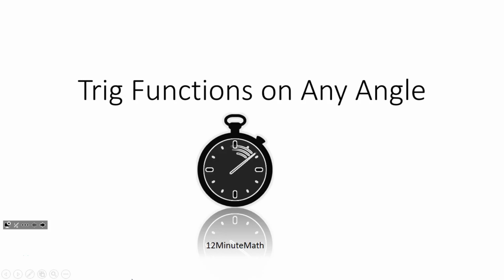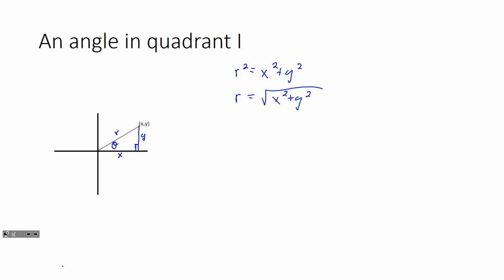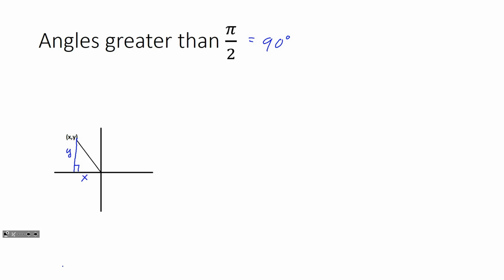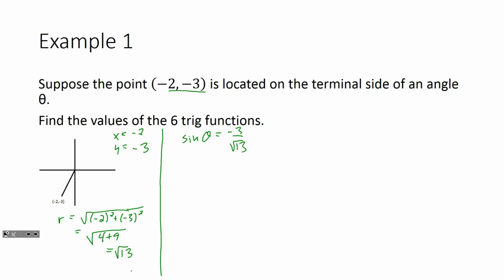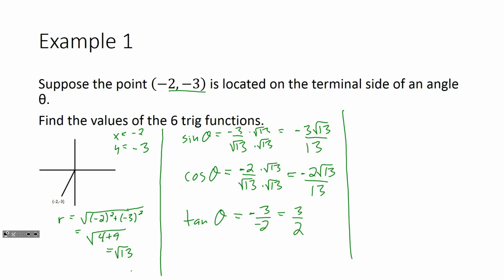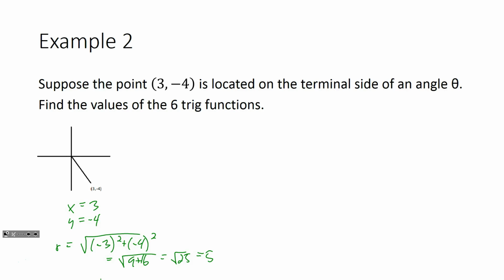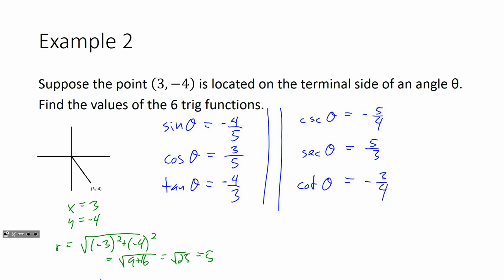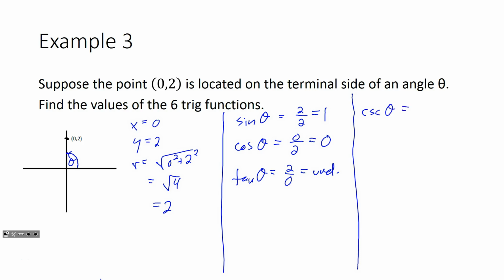T140 Trig Functions on Any Angle